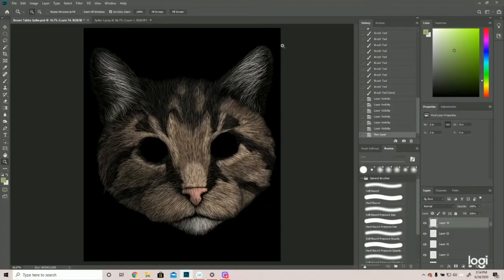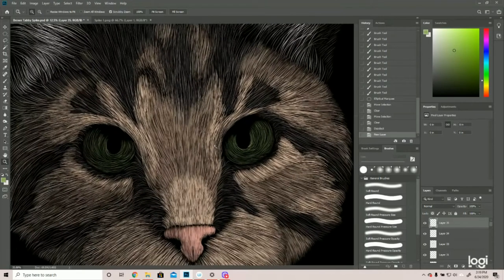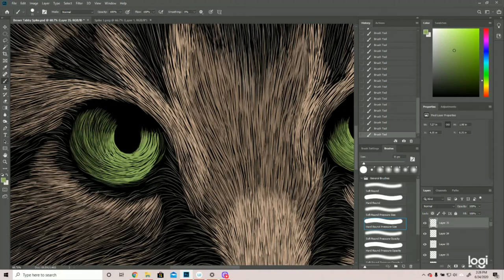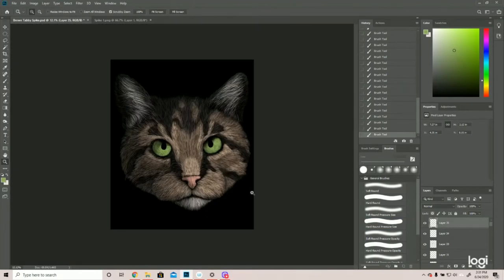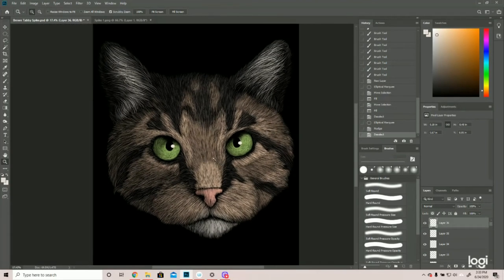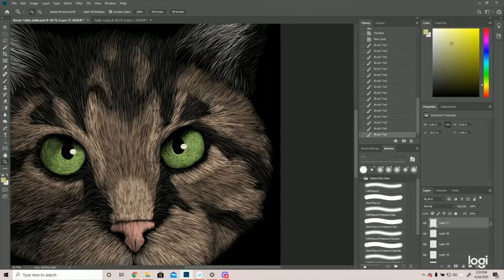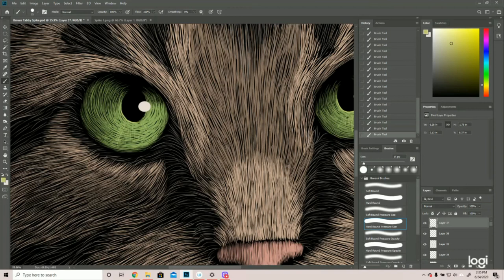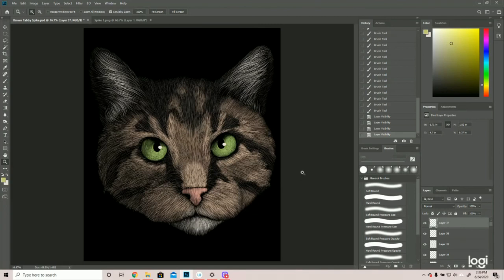How to Draw Engaging Cat Eyes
Eyes are so important in a composition, and are often the thing people viewing your work will see first.  Showing the emotion of a person, animal, and/or in this case, my wonderful cat, Spike, can help build an emotional connection to your wok right out of the gate.